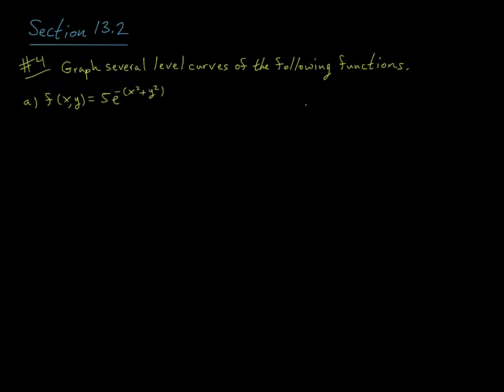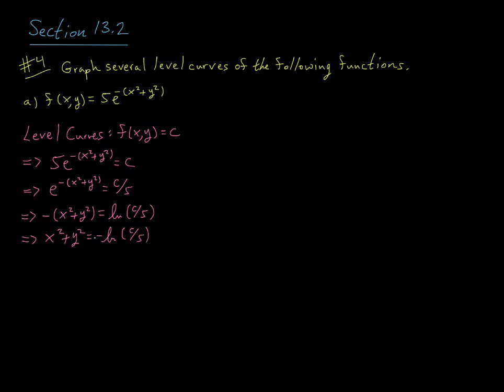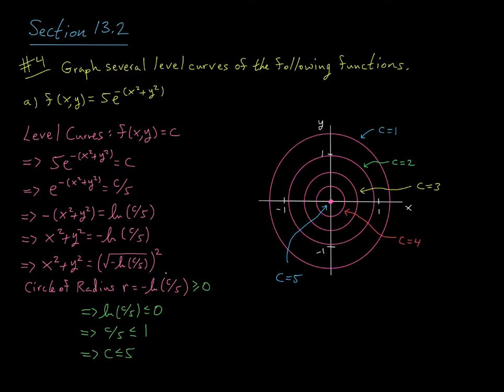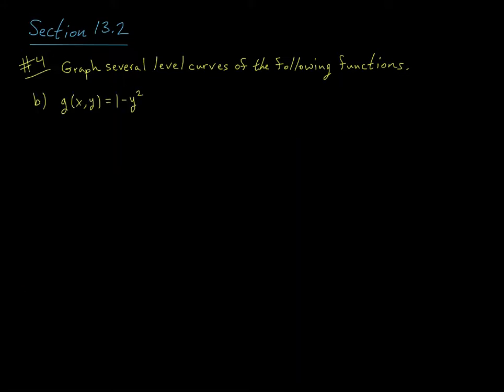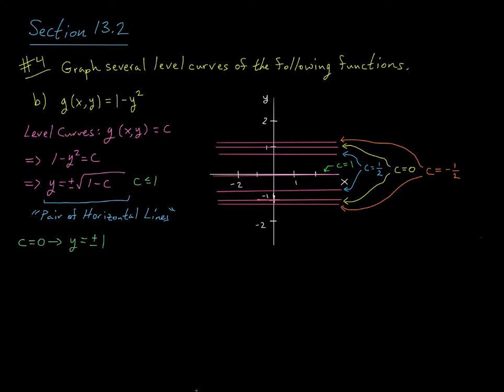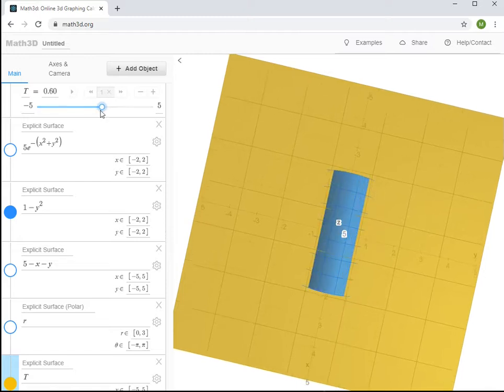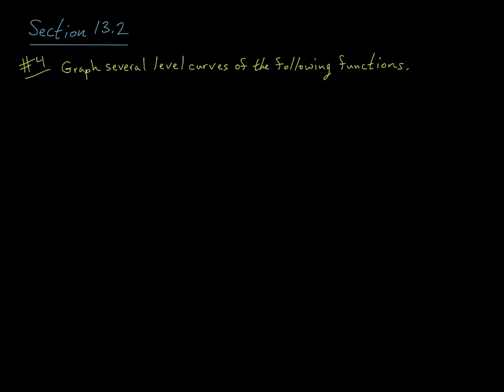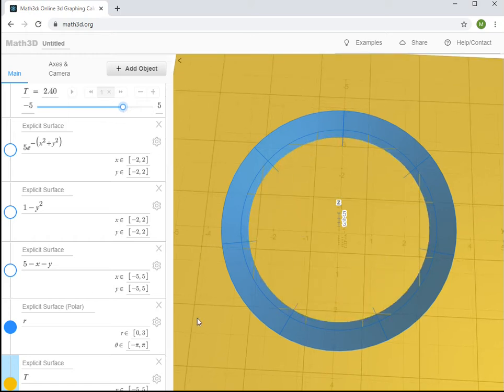Multivariable Functions Problem #4